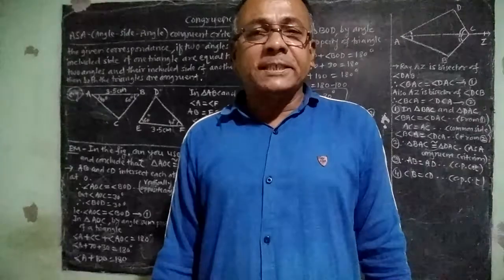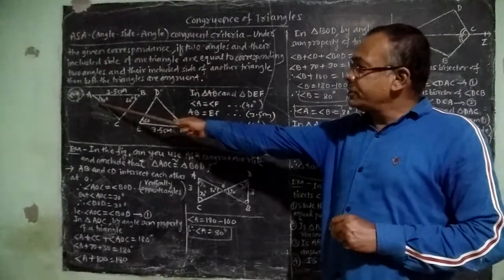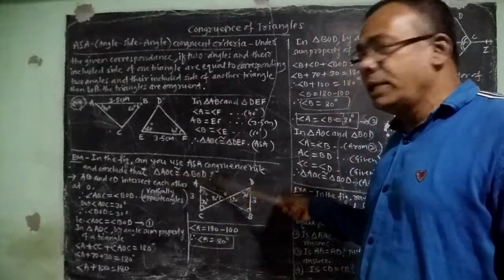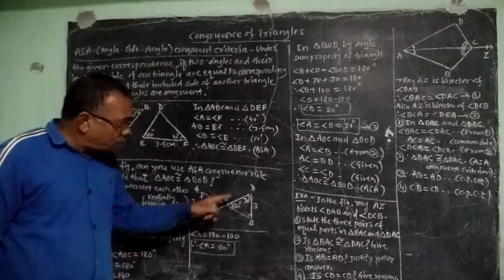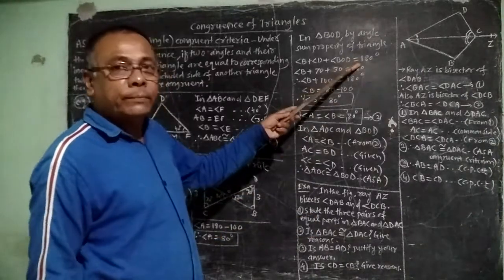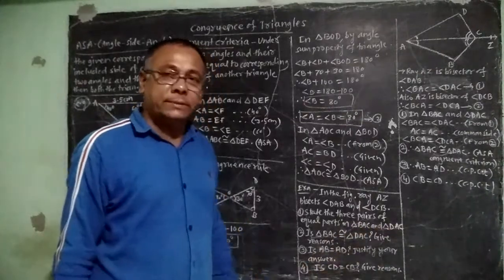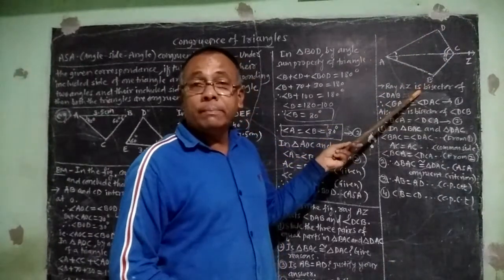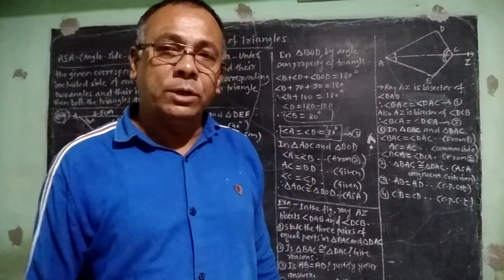Std VII maths Congruence of triangles part 6